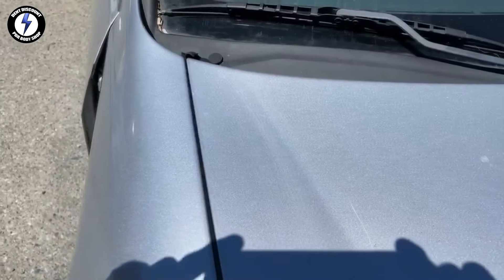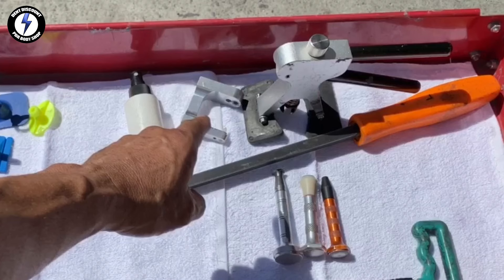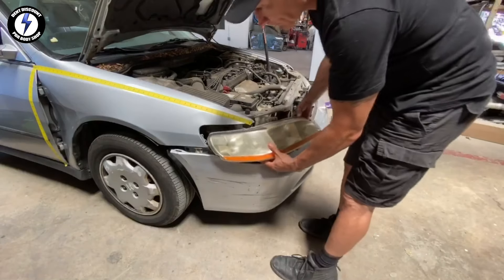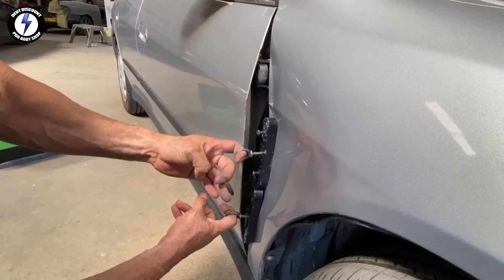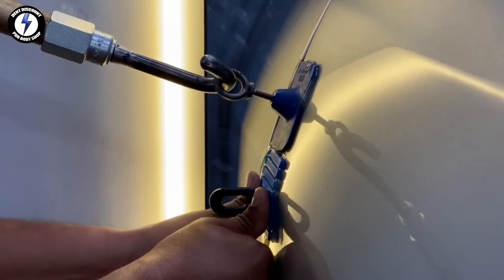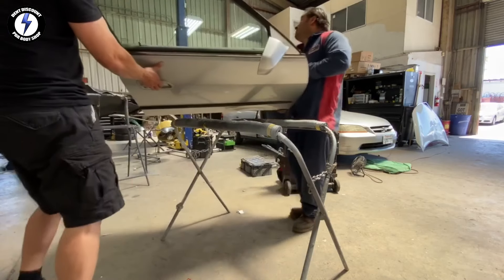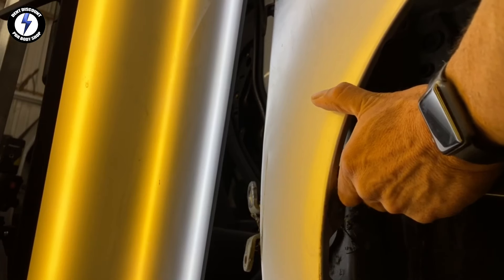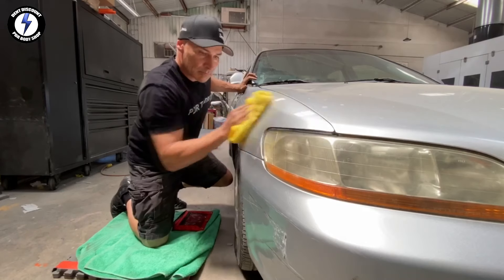How to Paintless Dent Repair! | Body Work Right Side Repair!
Learn how to  paintless auto body dent repair. Working on the right side of a vehicle. Arthur body repair wanted to replace the fender. The insurance company wanted to total the vehicle. Ken wants to save the vehicle.

4oz Ballpeen Hammer

Gorilla Tape

Soft Hammer